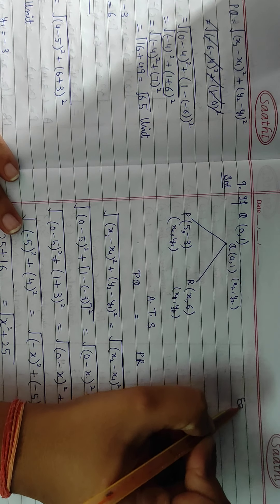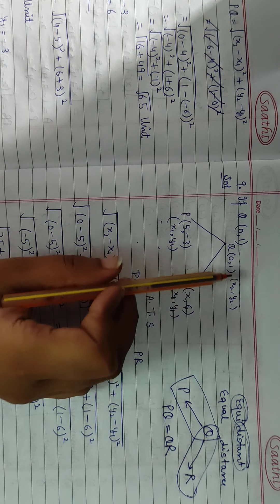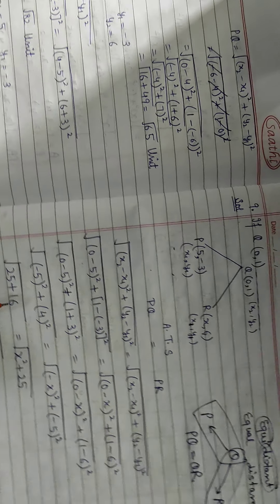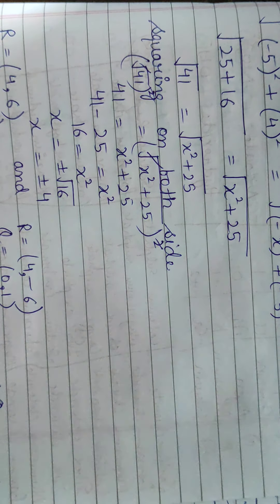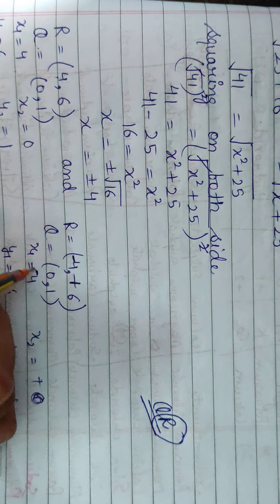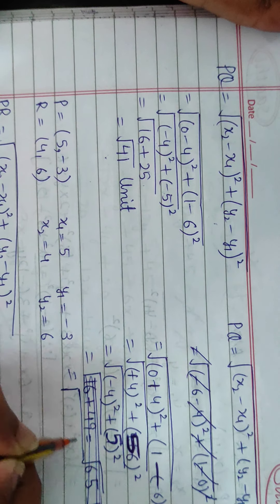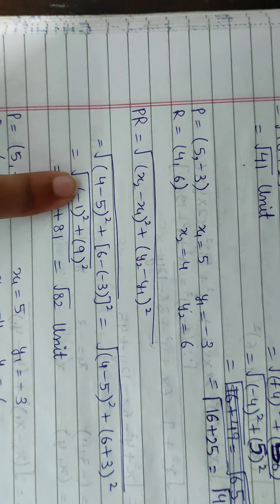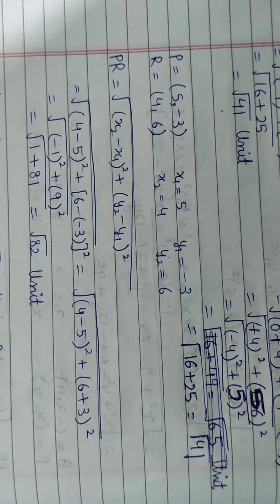Class-10th| Math| Ch-7| Ex 7.1 |Q.no.9